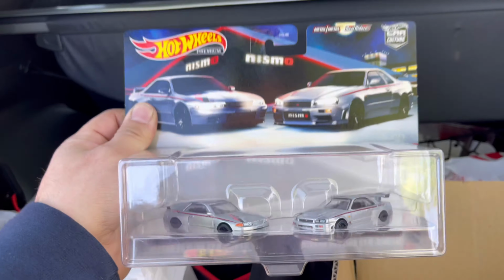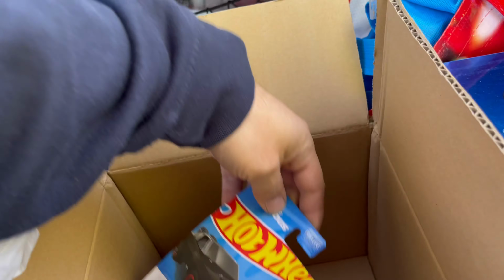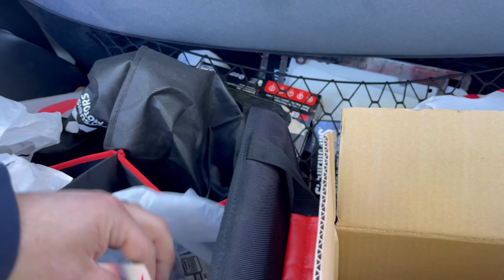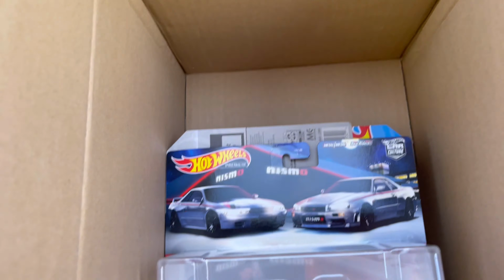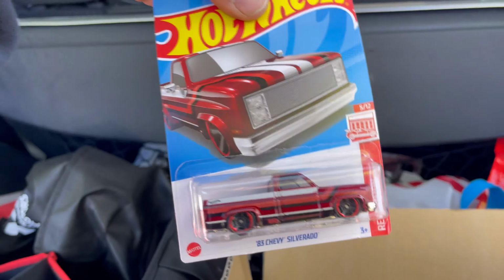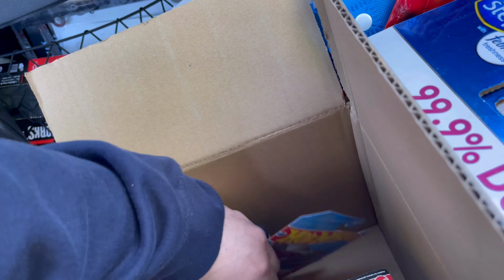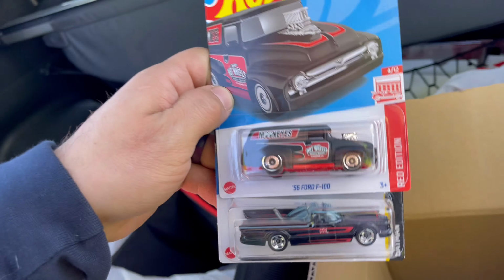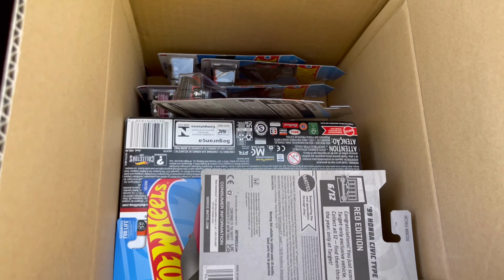Sealed Hot Wheel Cases & Nismo Crazy Finds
Link to Whatnot

Check out my profile on Whatnot to see what I am selling, want, or have in my collection.